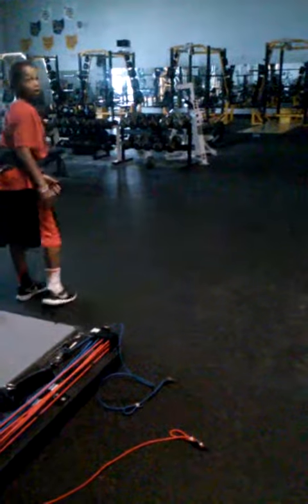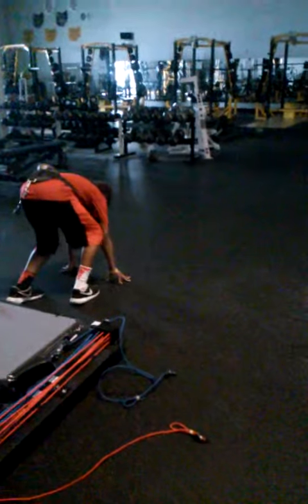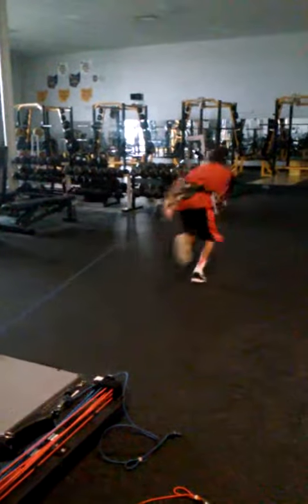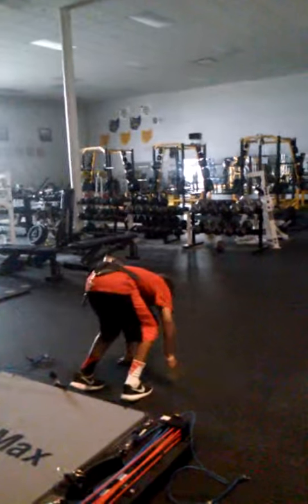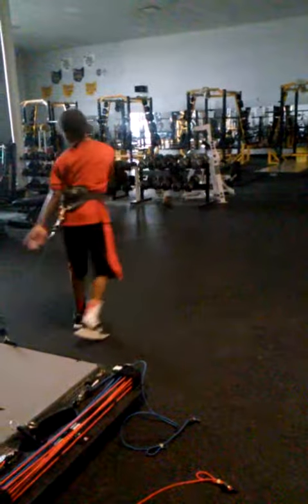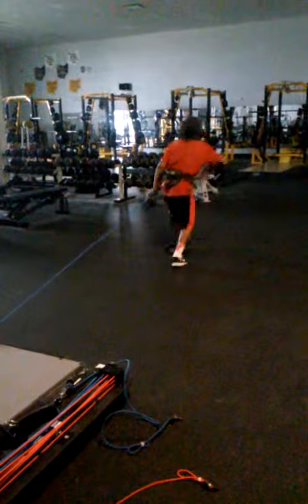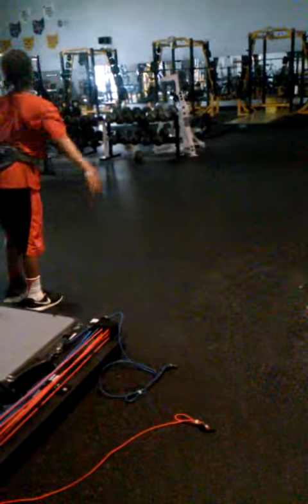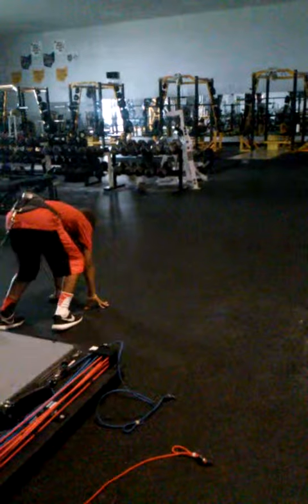TeSean Smoot vertimax starts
TeSean Smoot vertimax